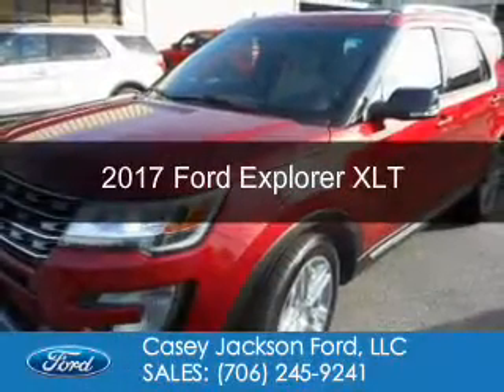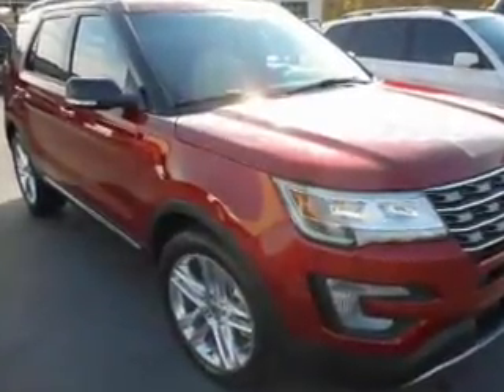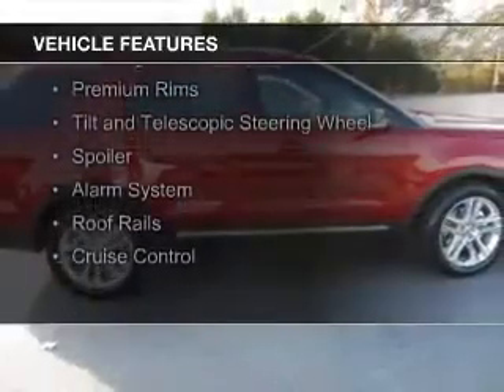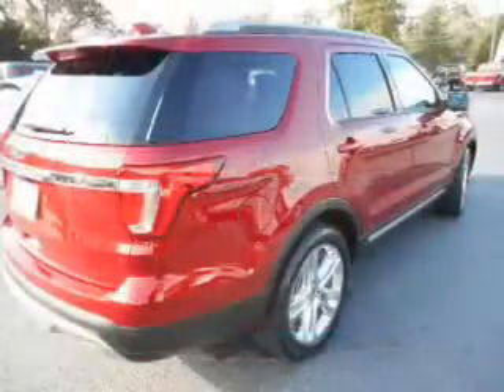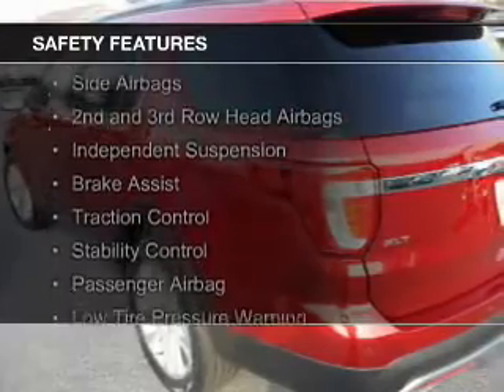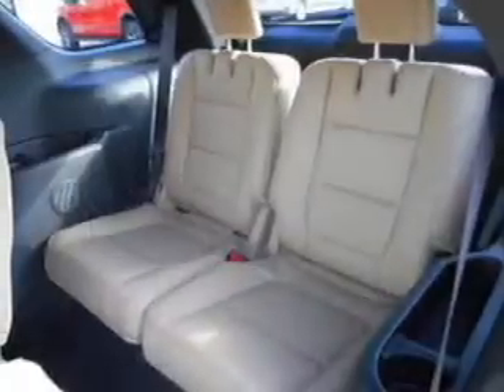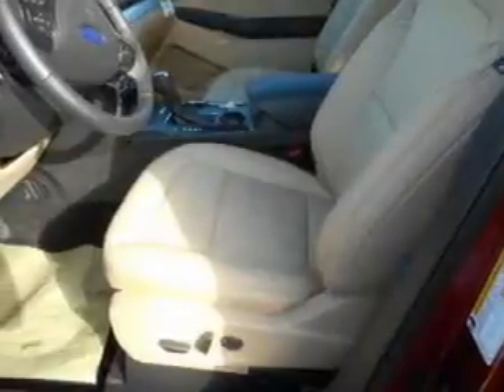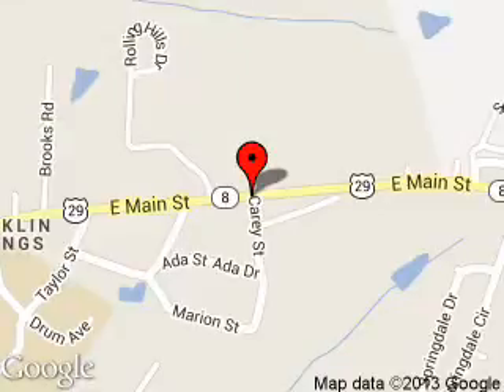2017 Ford Explorer - ROYSTON GA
Phone:
Year: 2017
Make: Ford
Model: Explorer
Trim: XLT
Engine: 3.5 liter 6 cylinder 24 valve
Transmission: 6-Speed Automatic
Color: Ruby Red
Mileage: 0
Address:
1435 E MAIN ST